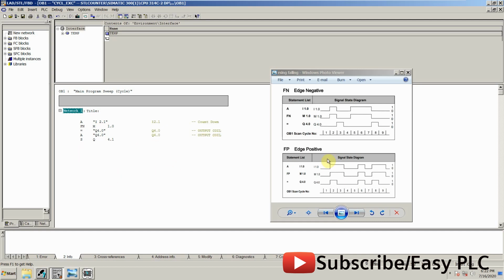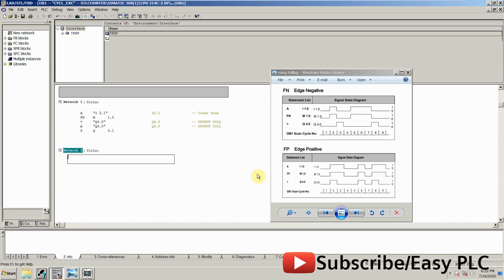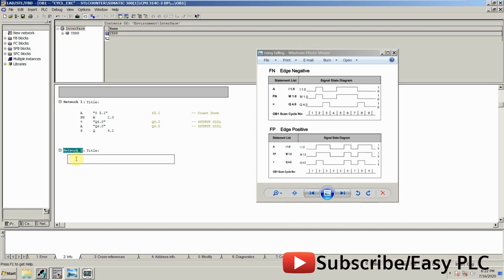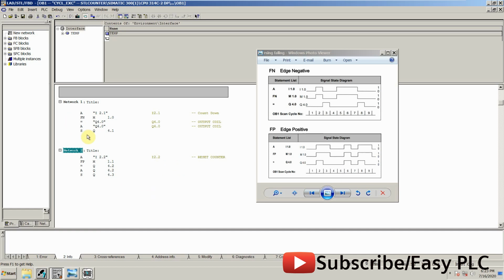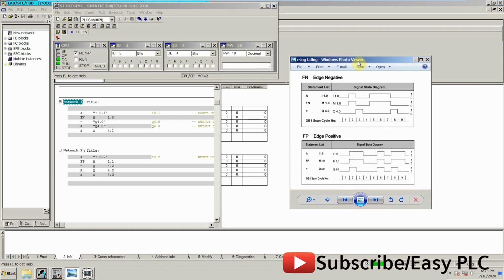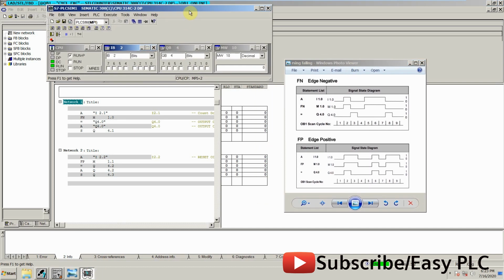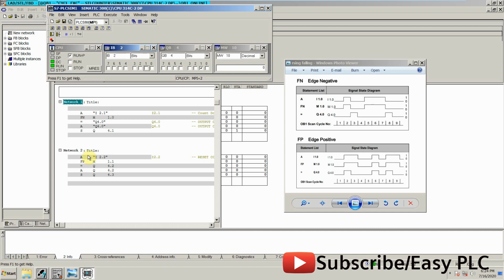Positive and Negative Edge Detection (Rising and Falling Edge) in STL Language in Step 7 lesson# 6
All tutorials for STl programming Language